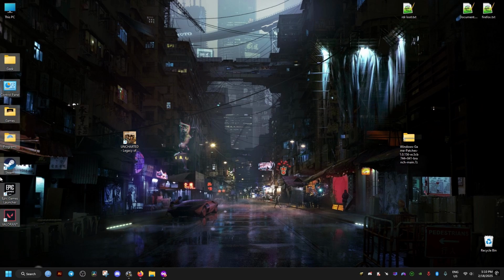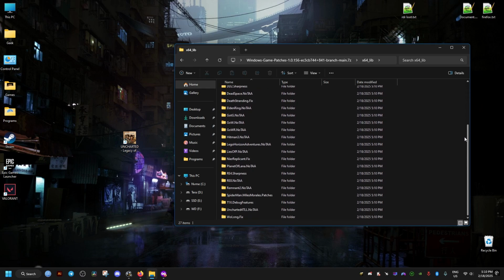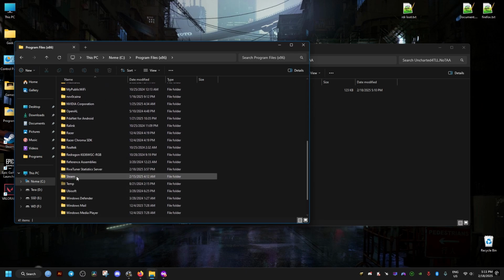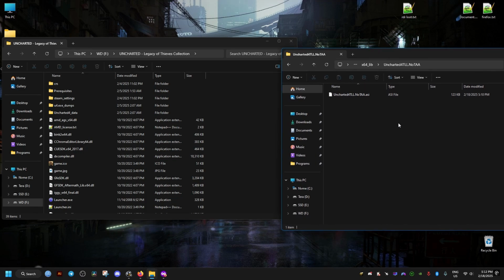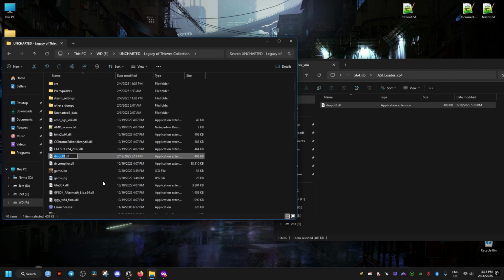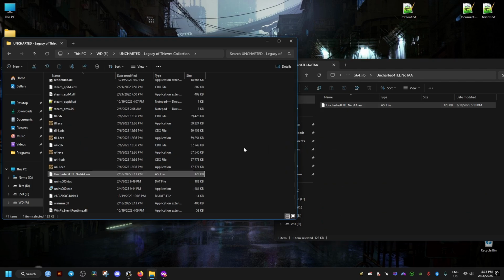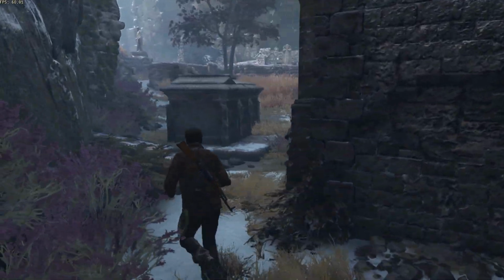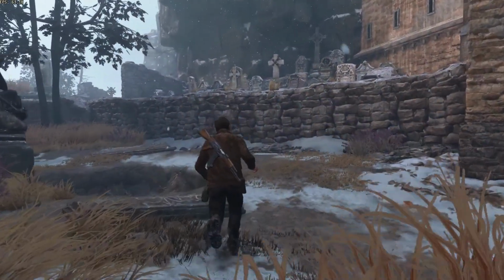Disable Uncharted PC TAA, Chromatic Aberration & Depth of Field Post Processing Effects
A guide on how to turn off multiple Post-processing effects in the Uncharted: Legacy of Thieves Collection PC port to get more clear visuals and enjoy crisper graphics making the game less blurry using Windows-Games-Patches mod from github with ability to tweak each setting individually.

This tutorial allows you to do the following:
    Disable TAA anti aliasing
    Disable Forced Sharpening
    Disable Barrel Distortion
    Disable Screen Zoom
    Disable Chromatic Aberration
    Disable Depth of Field
    Disable Vignette
    Skip Intro Videos

Send a tip as little as 2$ to support me and the channel